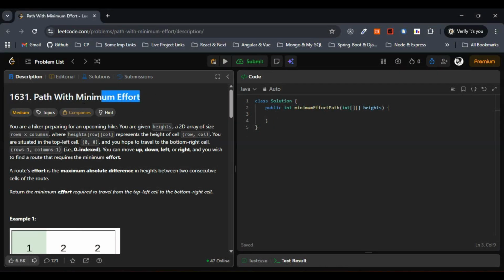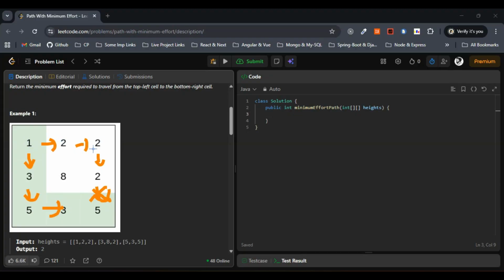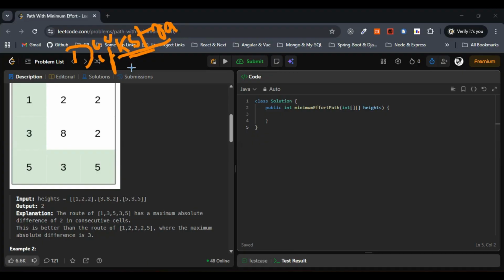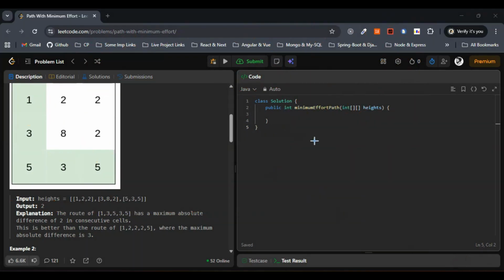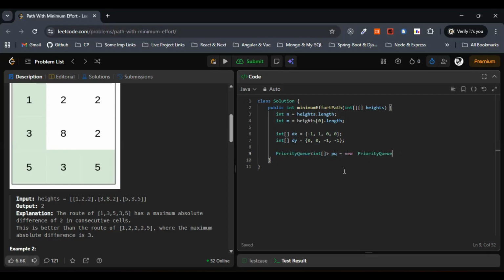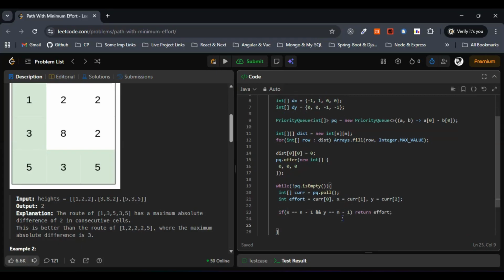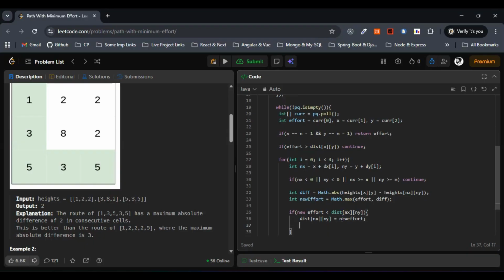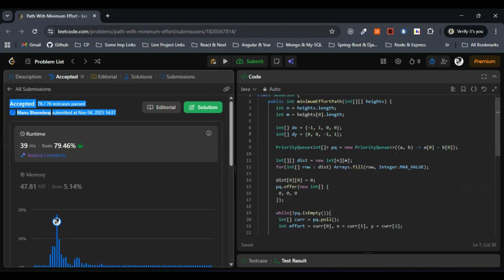235. Leetcode 1631. Path With Minimum Effort : JAVA